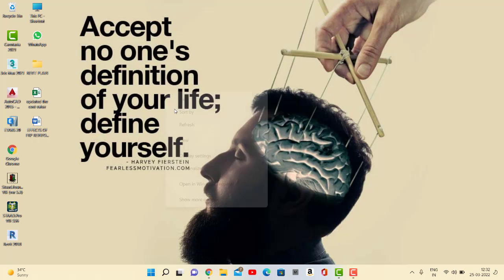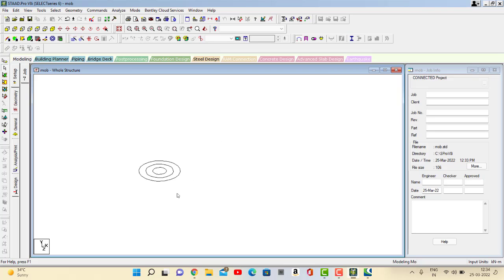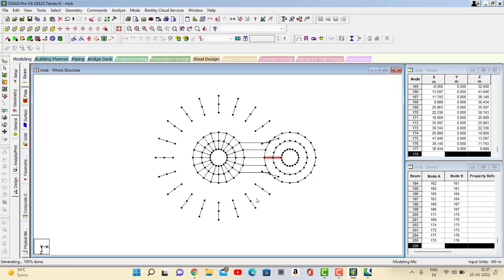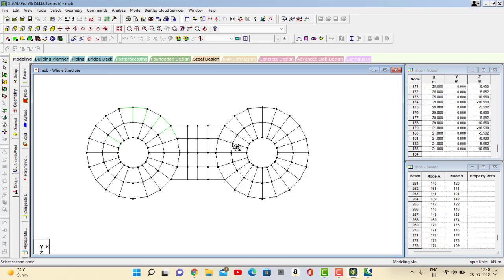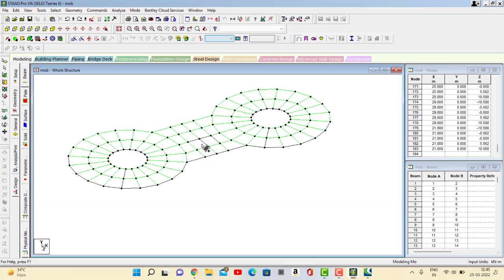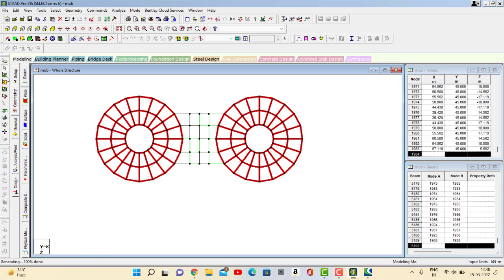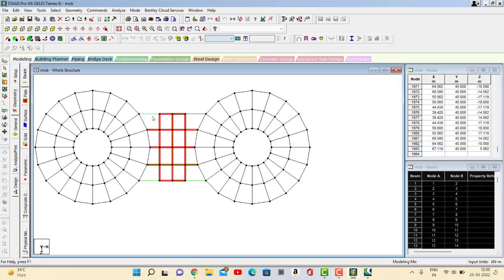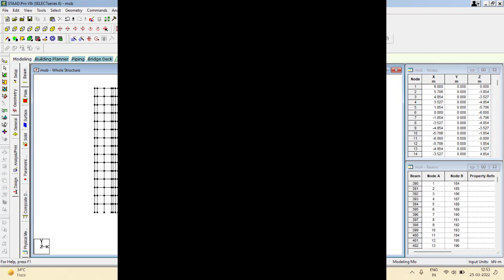MODERN OFFICE DESIGN PART 1 IN STAADPRO BY PRAYING LIPS FOUNDATION 9866548910